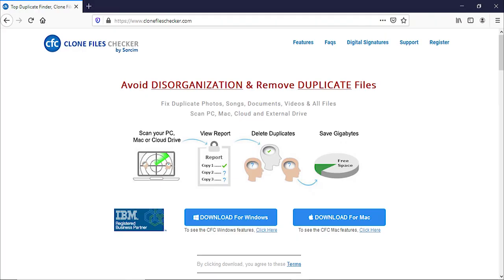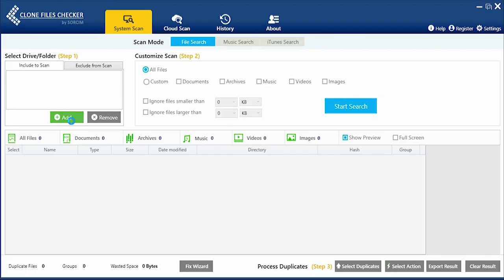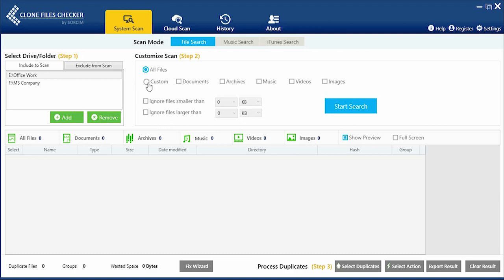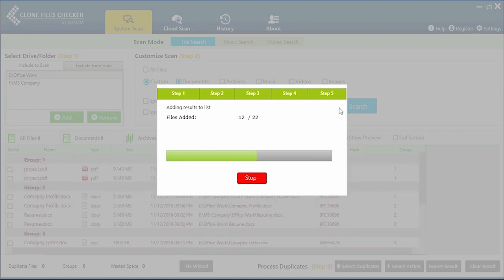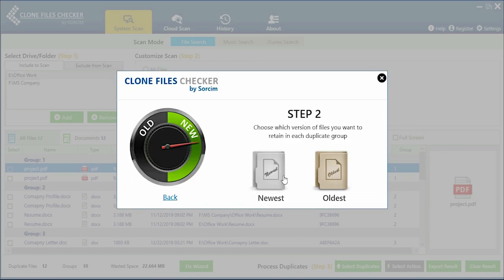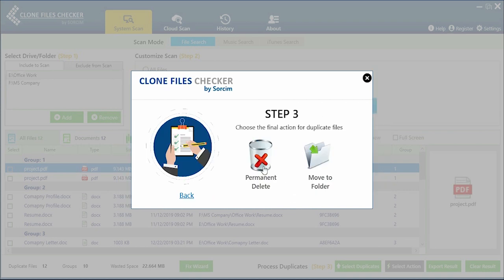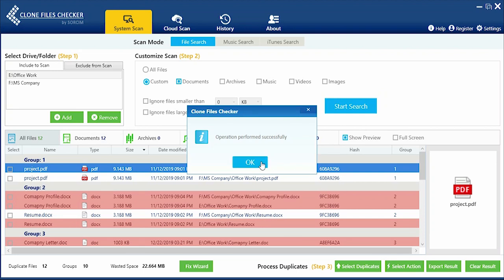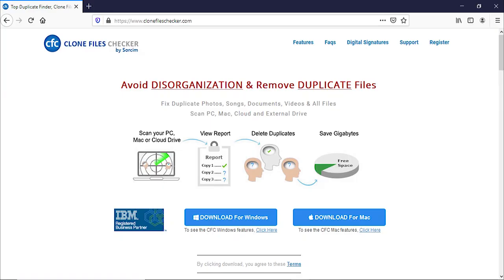Delete Microsoft Office Duplicate Documents and Files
Microsoft Office helps create useful stuff like documents, presentations, spreadsheets and more which help users accomplish their tasks easily.
Today we will use Clone Files Checker to scan and clean up any duplicates in Office 2019. CFC offers smart functionality to get rid of dupe files.
Download Clone Files Checker from its website and install it.
Use the Add button to add up an unlimited number of locations you want to scan for duplicates.

Select Custom and then Documents.
Click Start Search to initiate the scan.
In a while, CFC will show you the number of duplicates detected as well as the space they have taken up. Click Fix Wizard.
Click Newest, and then select Permanent Delete in the next window.
Click Continue and the duplicates will be purged for good!

By the way, CFC will delete all kinds of duplicate files. Give it a try and be amazed!